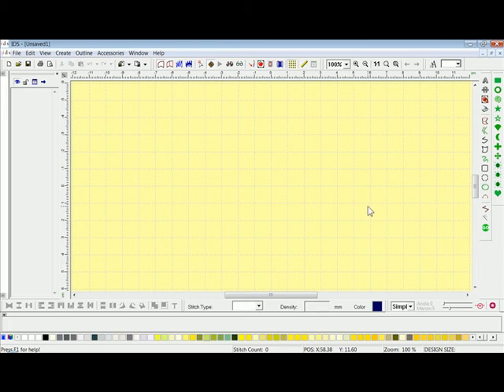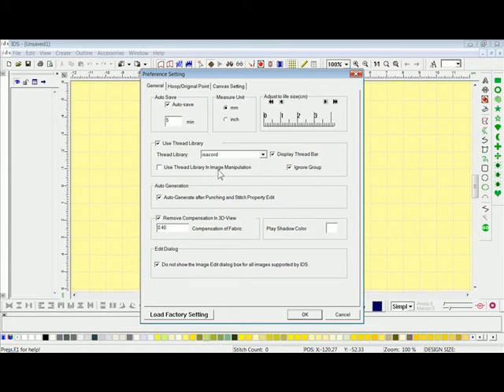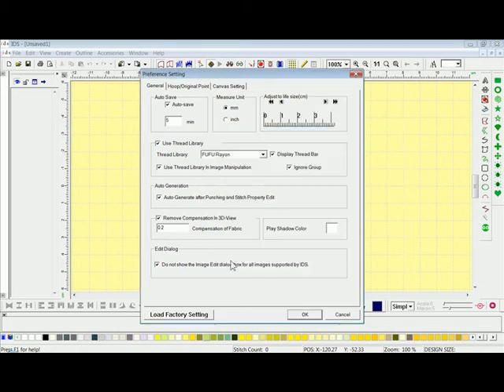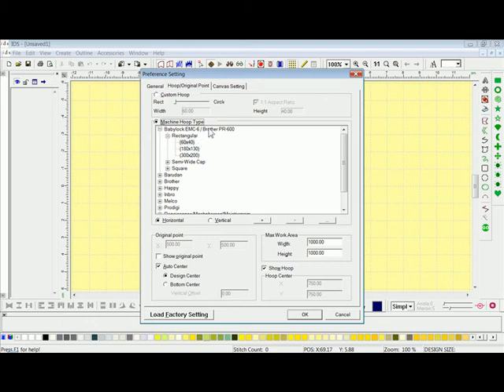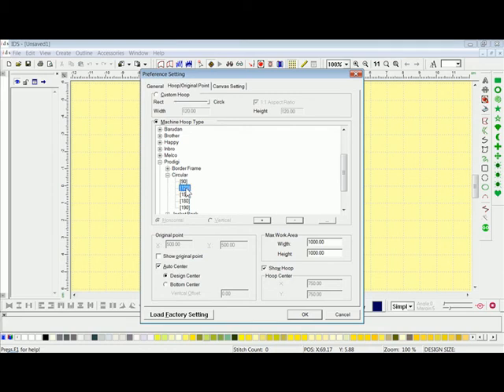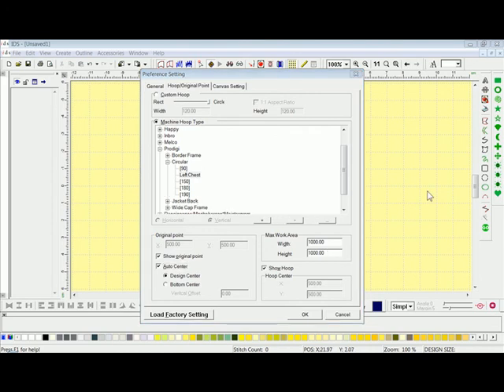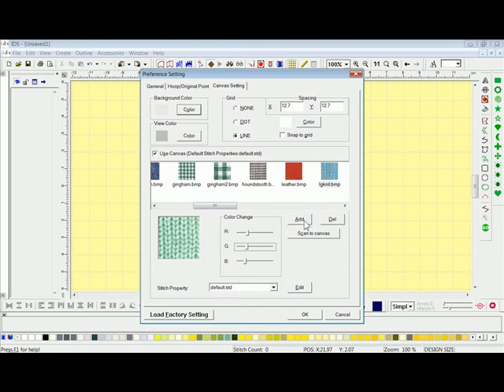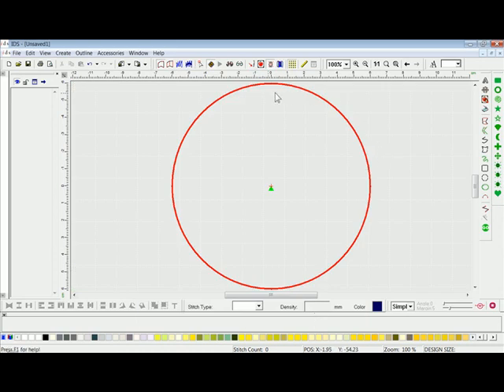IDS View Preferences - Training Lesson 2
This is the second video of the IDS training series - this section goes over the View Preferences and how to change them within the software. for more information.